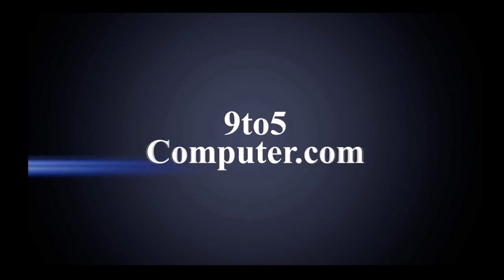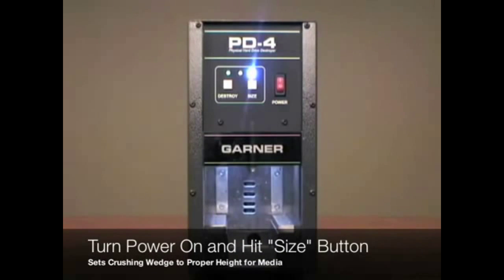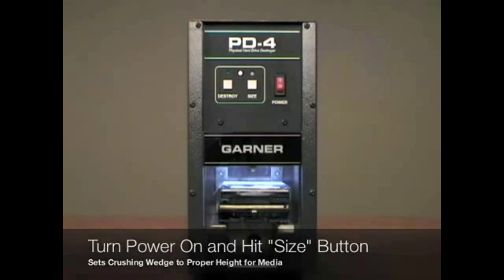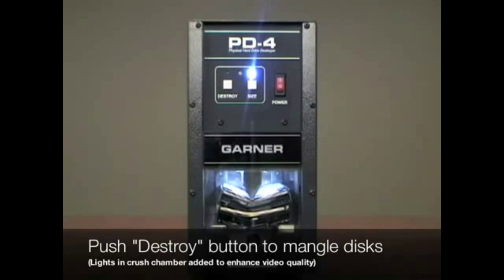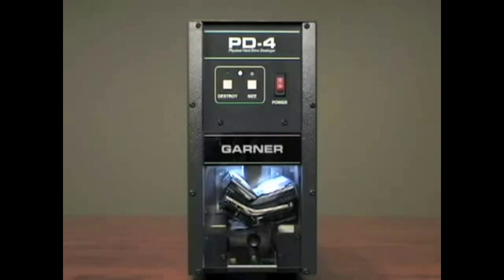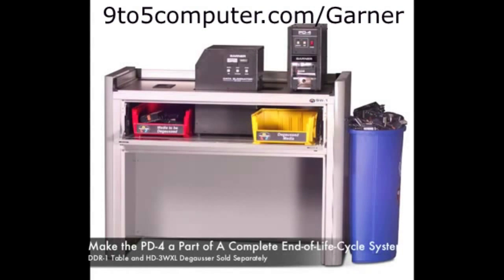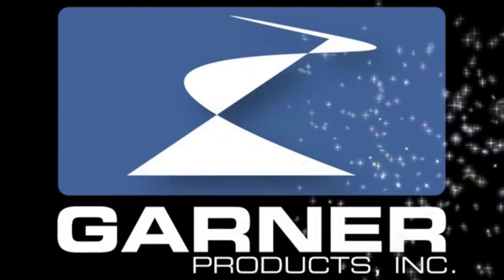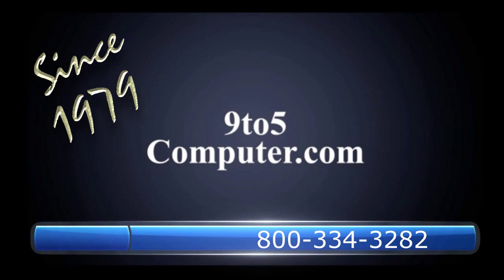Garner PD4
Garner PD4 Data Destroyer from 9 to 5 Computer Supply